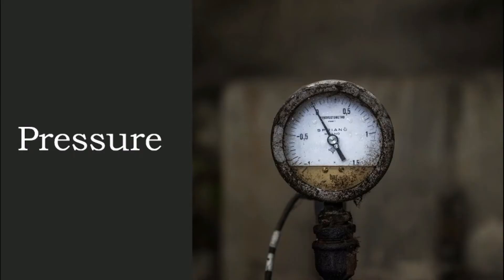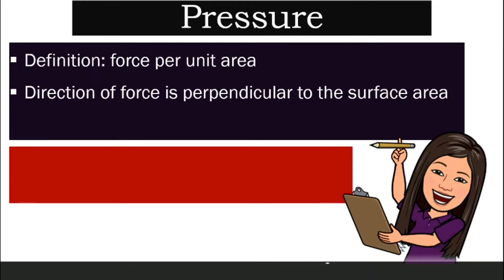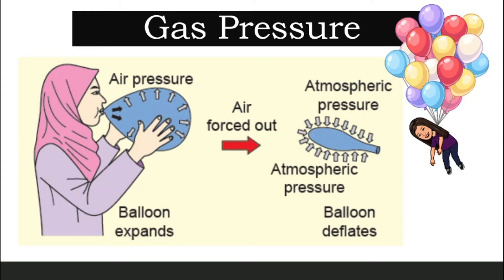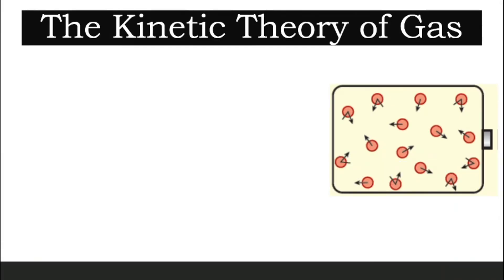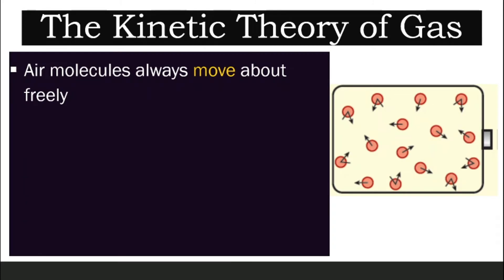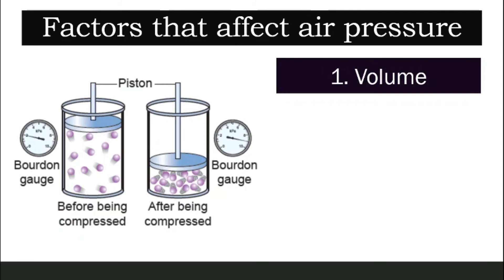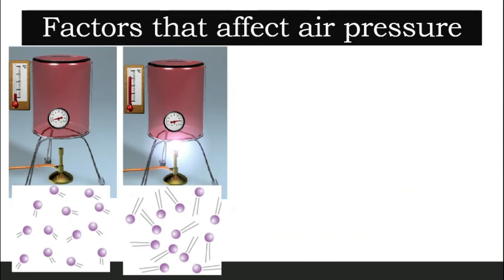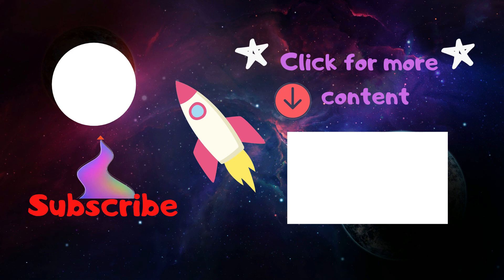[DLP] [Science F2] Chapter 8.2 (E) Pressure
CHAPTER 8 FORCE AND MOTION
Subtopic: 8.1 (E) Pressure

In this video, we will discuss:
- Pressure
- Gas Pressure
- Kinetic theory of gas
- Factors that affect air pressure